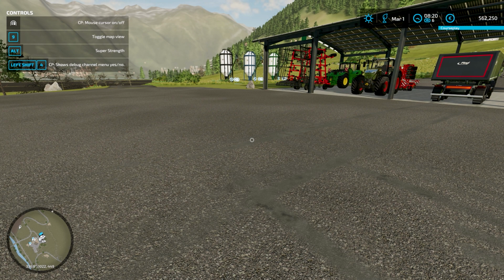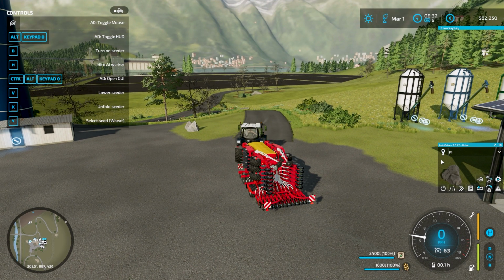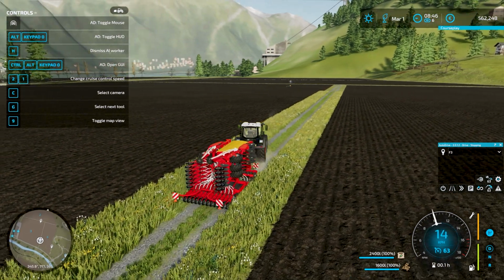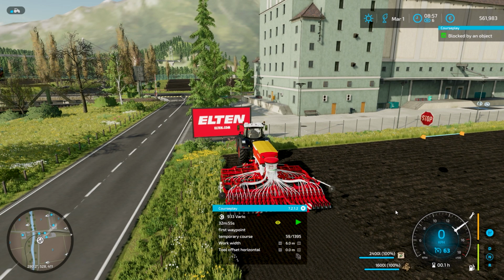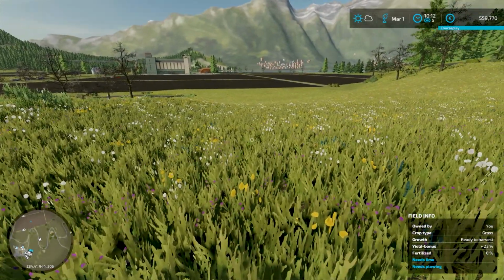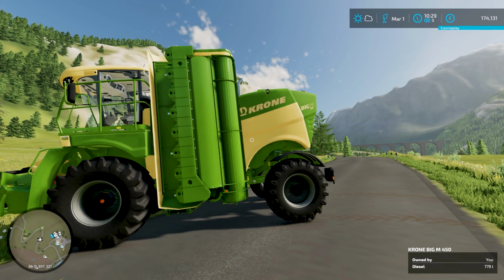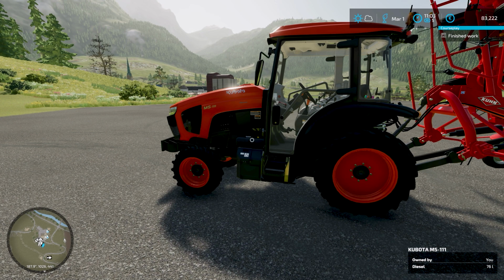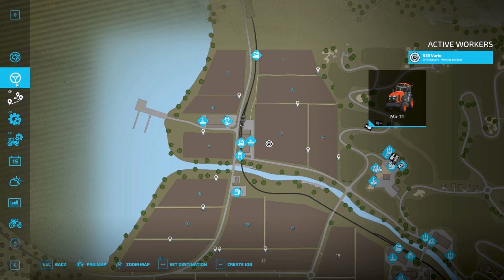Farm Like A Boss: Episode 1 Of The Erlengrat Farming Saga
🚜 Welcome to the inaugural episode of the "Erlengrat Farming Saga" in Farming Simulator 22! 🌾 Join us as we dive headfirst into a captivating new series that promises excitement, challenges, and plenty of farming adventures. In this episode, we take our first steps onto the fertile lands of Erlengrat and begin building our dream farm from scratch.

🌟 Experience the thrill of starting from the ground up, cultivating crops, tending to livestock, and expanding our operations across this picturesque virtual world. As we navigate through each episode of this series, you'll witness our farm's evolution, the strategies we employ, and the hurdles we overcome. From mastering the latest farming machinery to optimizing crop yields, every aspect of our journey will be shared with you.

🎥 Join us as we embark on this exciting journey in Farming Simulator 22, where every decision we make impacts our progress and success. Whether you're a seasoned virtual farmer or just starting out, you're sure to find something to enjoy in each episode.

Your support fuels our passion for virtual farming, and we can't wait to share this thrilling journey with you!